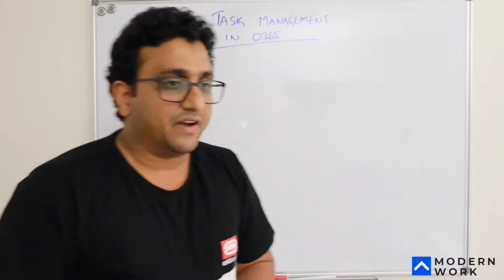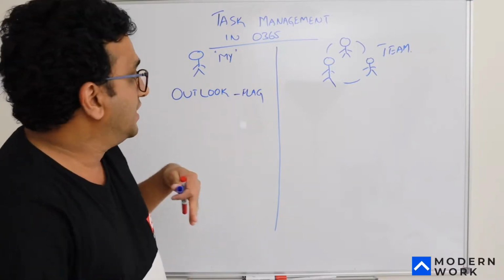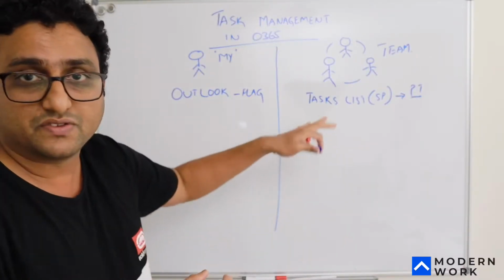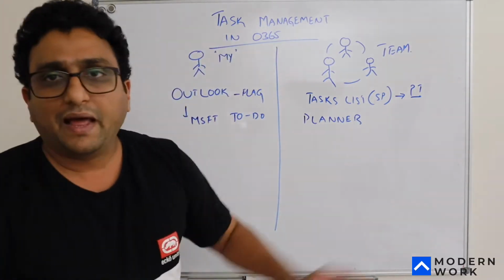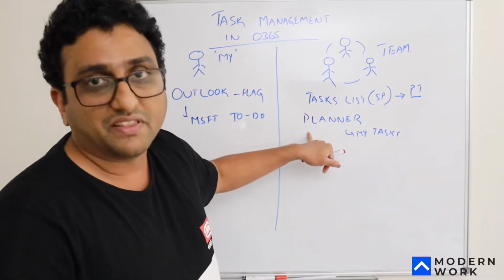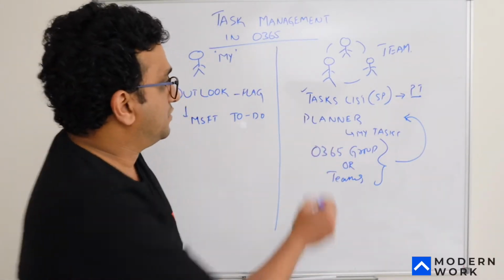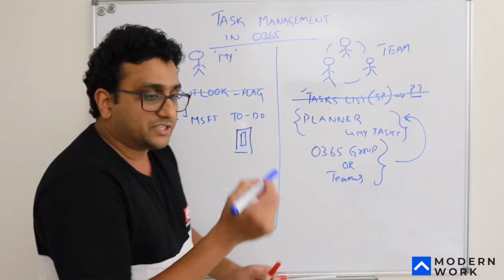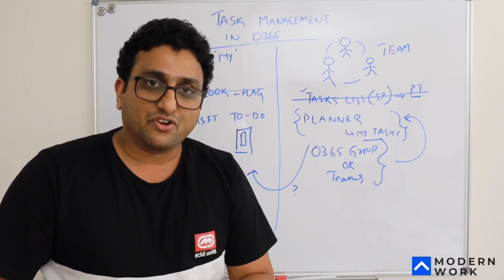Vlog 72/365 - Task Management in Office 365 [2019 version]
Vlog 72/365 - Are you wondering how to deal with tasks in Office 365? In this vlog, I present a quick overview of current state of task management in Office 365.

Are you using Microsoft To-Do to manage your own tasks? How about Planner for team tasks?